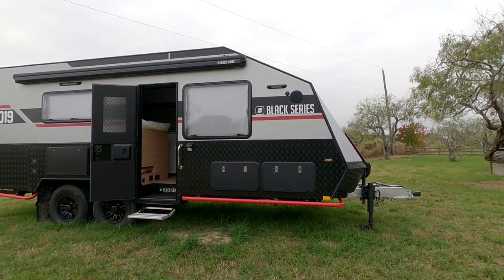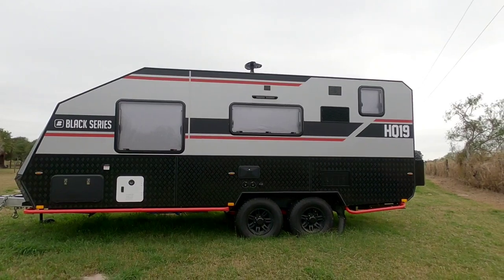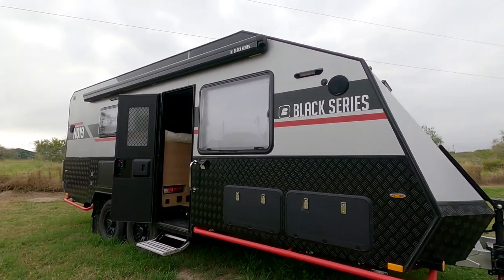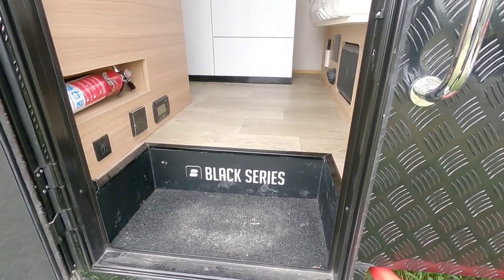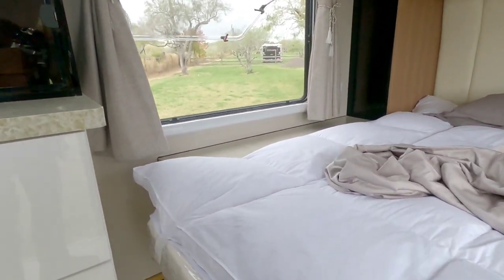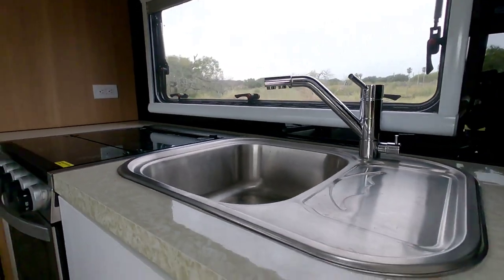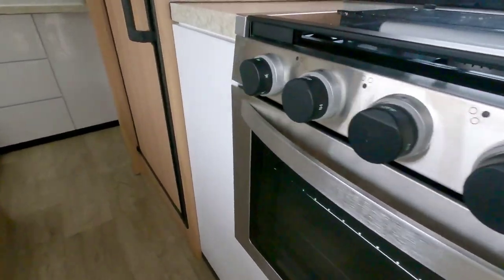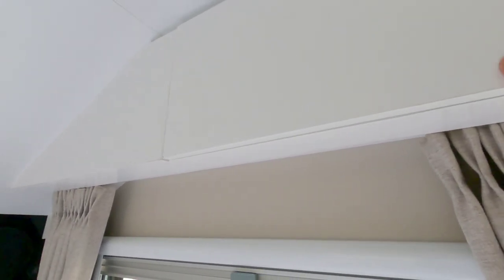Crazy Off-road Black Series HQ19! This RV gets a woman's review!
Thank you for checking out my new channel!

Leave feedback and comments below so I can improve the content I post!